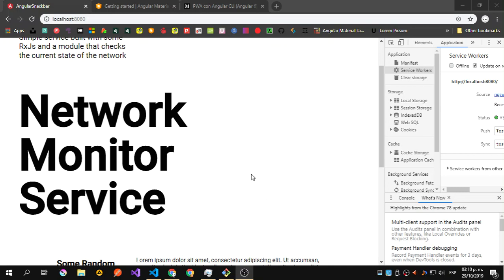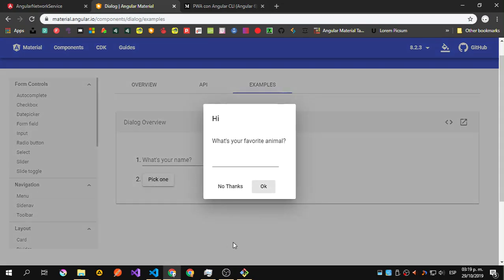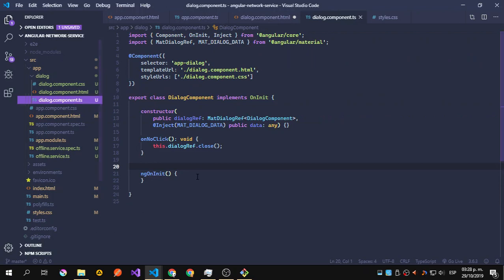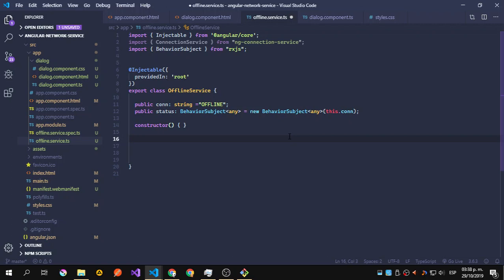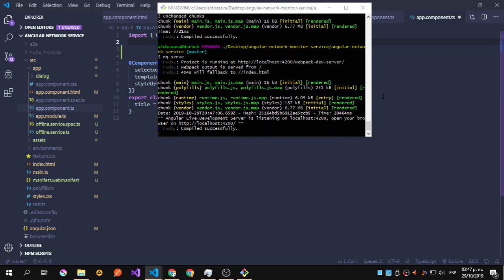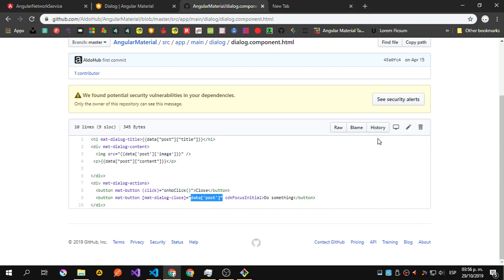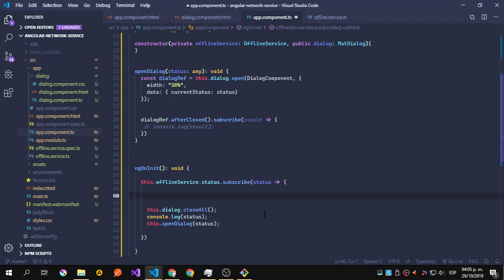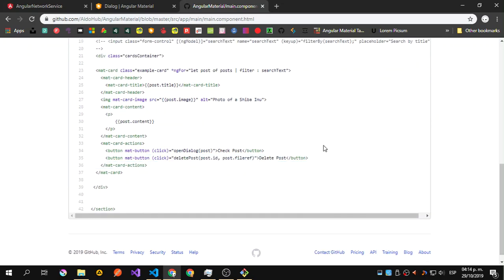Build A Network Monitor Service (Angular / Angular Material / RxJs)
In this video we will build the service that is going to monitor the network using a package from npm and sending the latest value of the subscription using RxJs for the angular template can react to it.